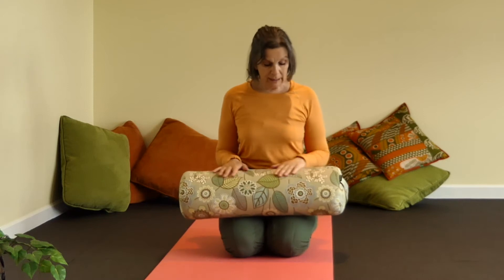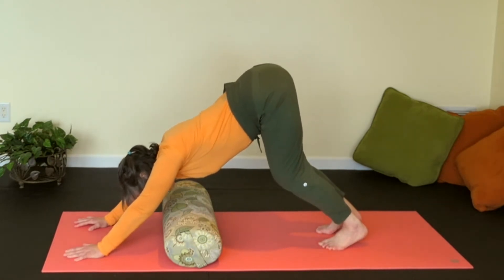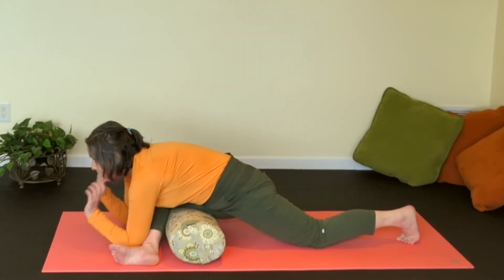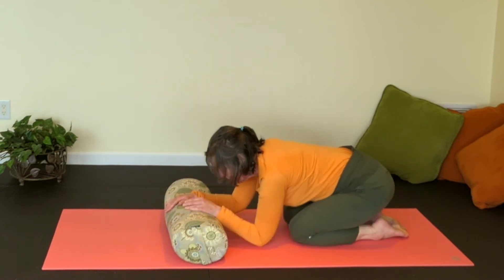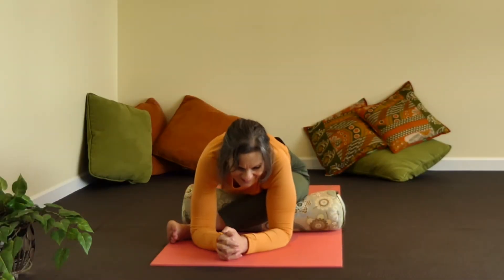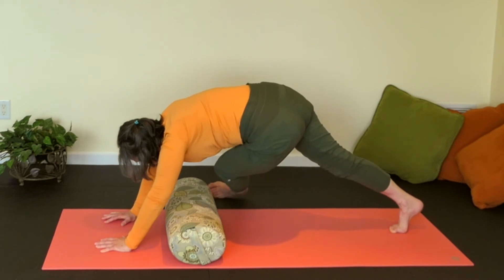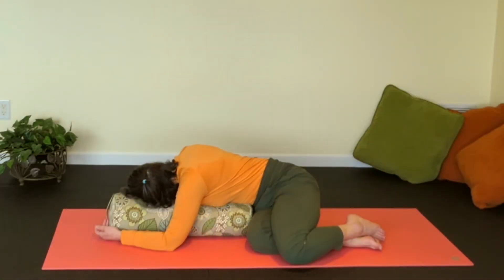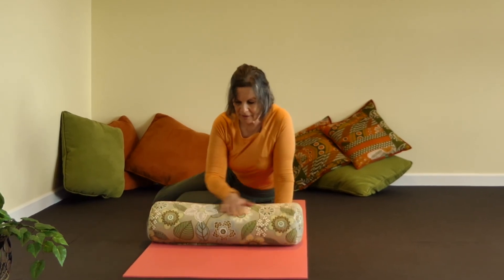Lower back and Upper legs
The lower back, IT bands, and hamstrings work together to keep our good posture strong and pain free. If one part is compromised the whole system becomes unbalanced. I'll use a bolster, or rounded dense cushion, to show you some wonderful relaxing, but effective ways of gently stretching and balancing these important groups.